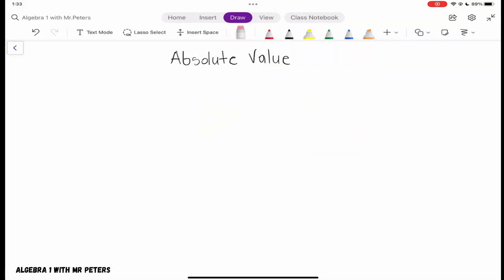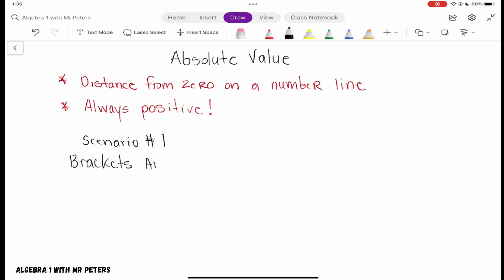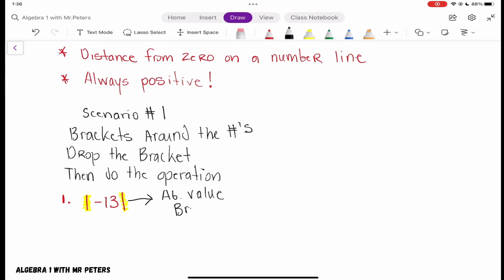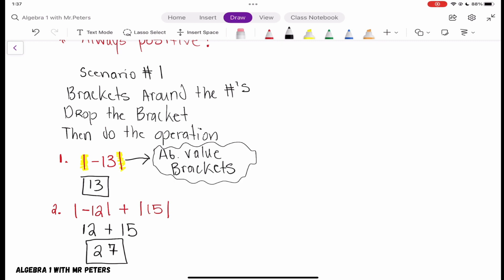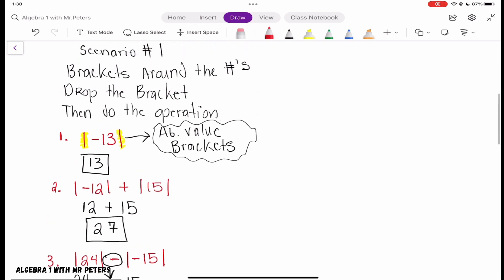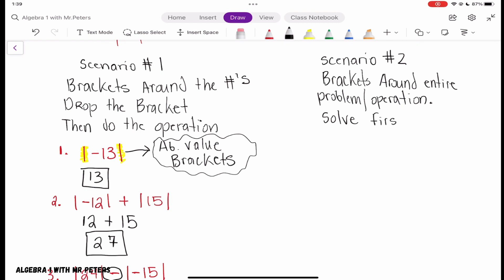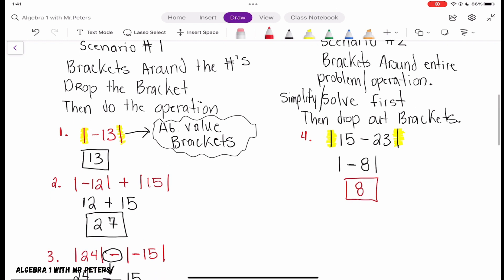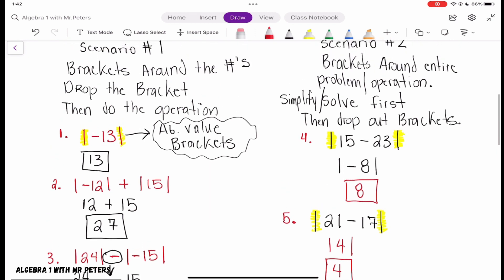Introduction To Absolute Value || Concept of Absolute Value Part-1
Introduction To Absolute Value || Concept of Absolute Value Part-1 || Algebra-1 With Mr. Peters

This video "Introduction To Absolute Value "is presented by " Algebra-1 with Mr. Peters.

Absolute value describes the distance from zero that a number is on the number line, without considering direction. The absolute value of a number is never negative. The most common way to represent the absolute value of a number or expression is to surround it with the absolute value symbol: two vertical straight lines.

Sometimes we need to use only positive numbers, and the absolute value is a useful tool for this purpose. When you see an absolute value in a problem or equation, it means that whatever is inside the absolute value is always positive. Absolute values are often used in problems involving distance and are sometimes used with inequalities.